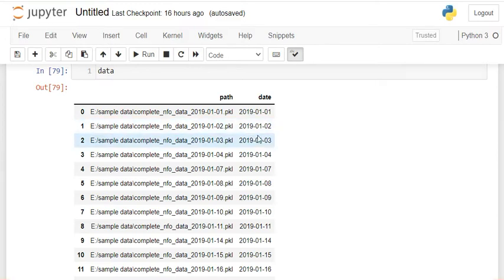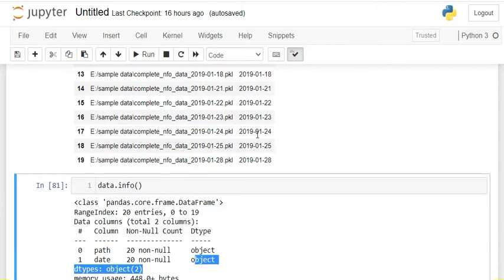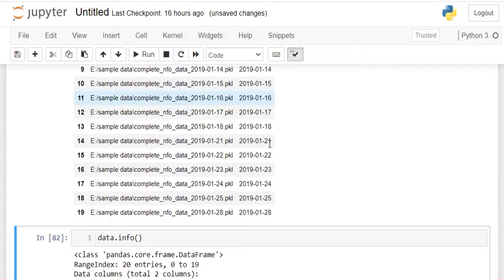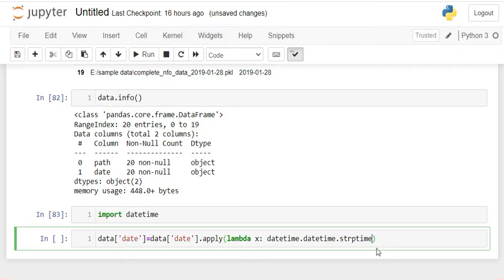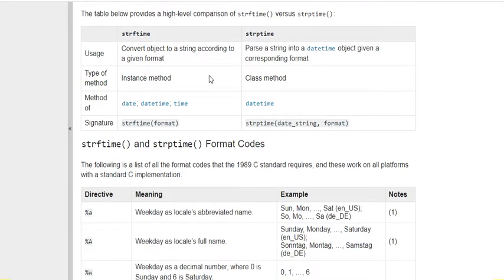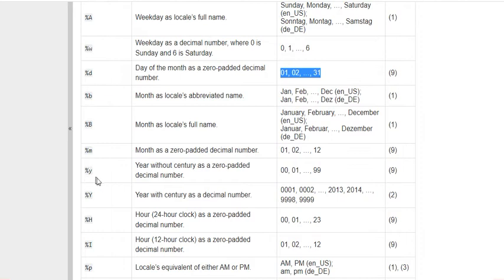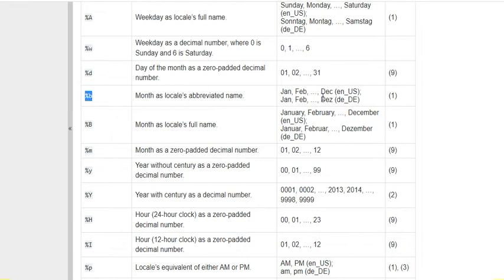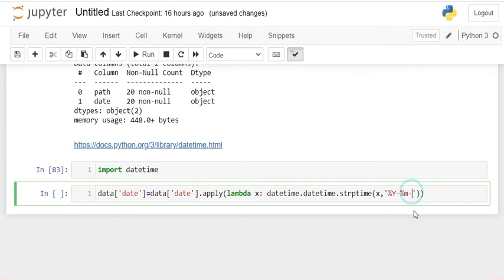How to convert datetime into a datetime format in Python